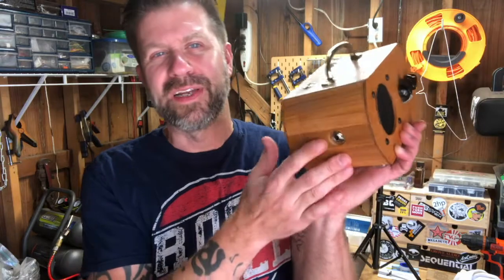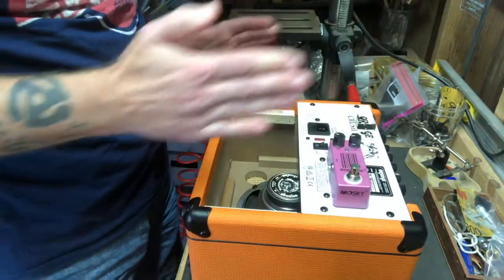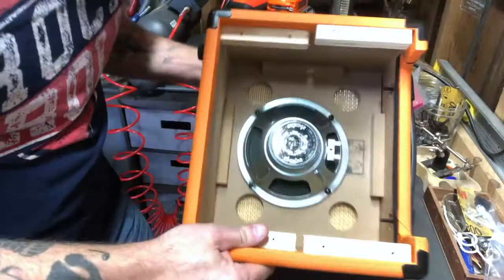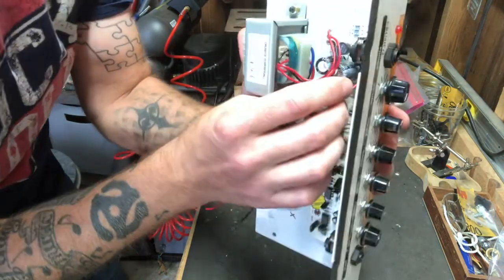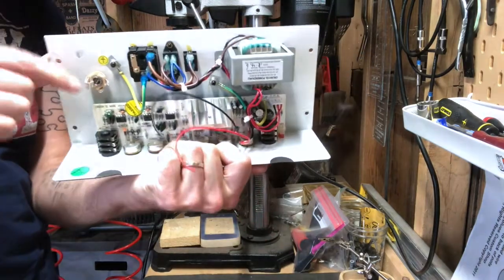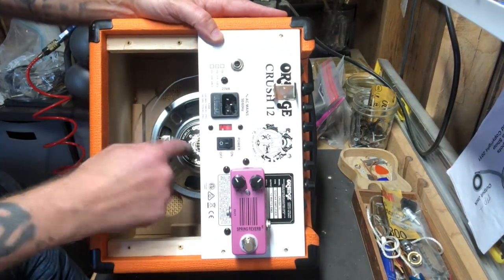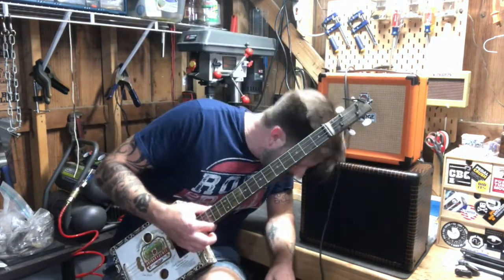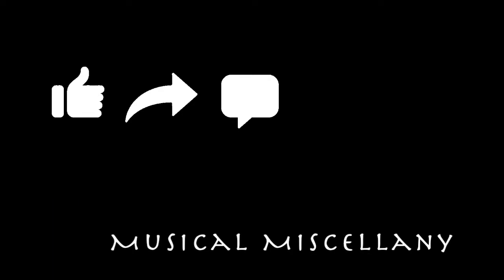Adding an External Speaker Jack to the Orange Crush 12 (or any guitar combo amp)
In this video I take you through the process to install an external speaker jack into the Orange Crush 12 guitar amp. This process will work on most guitar combos. This is a follow up to a previous video I had posted (link below).

Intro & Background @ 0:00
Disassembly @ 1:18
Speaker Impedance @ 3:30
Mounting the Jack @ 4:42
Wiring the Jack @ 7:20
Reassembly @ 8:50
Sound Test @ 9:46
Summary @ 11:32